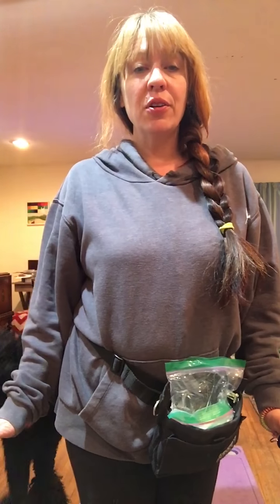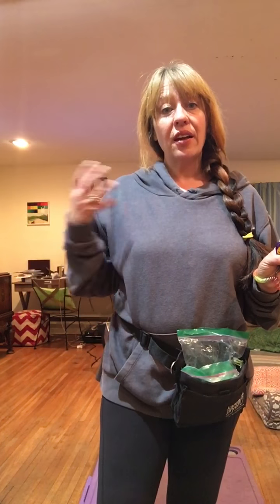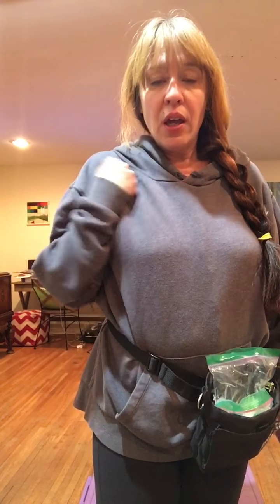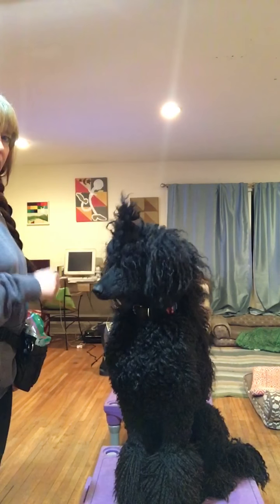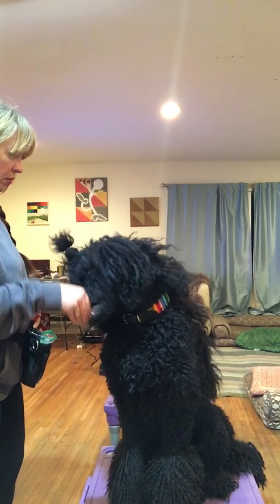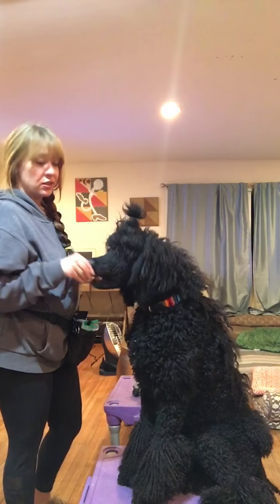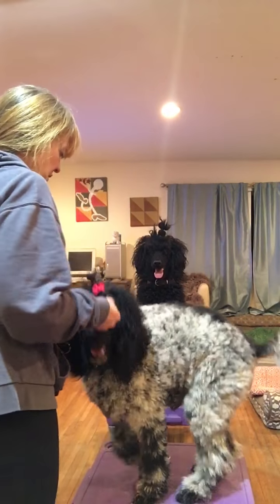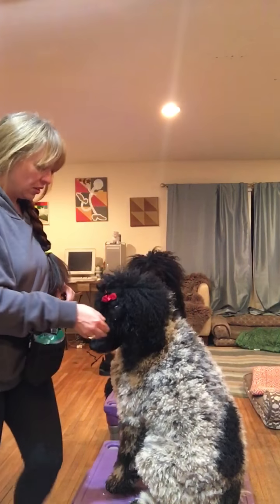January 28, 2018